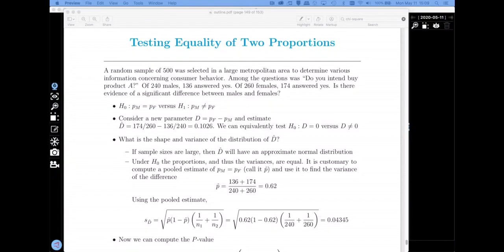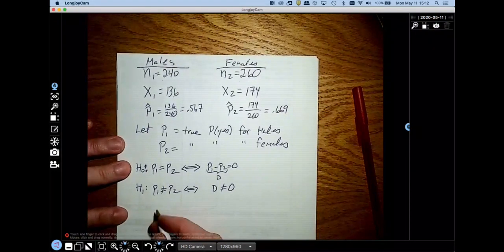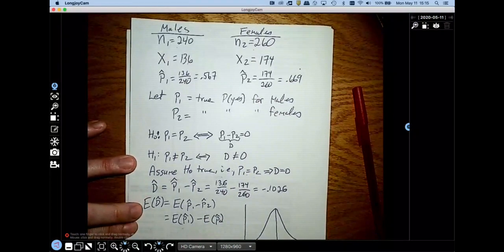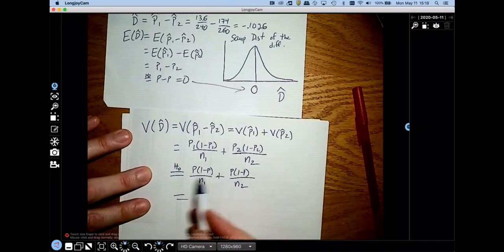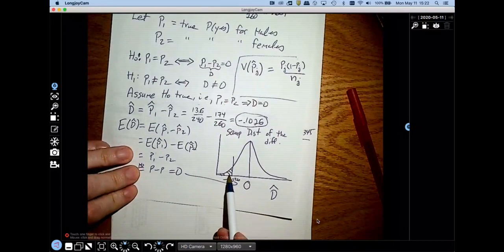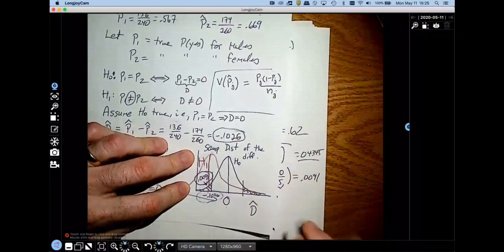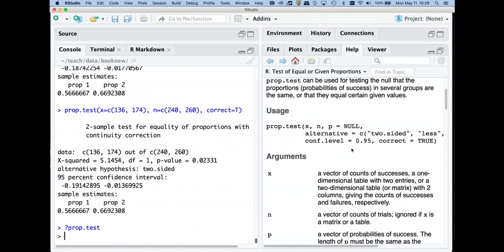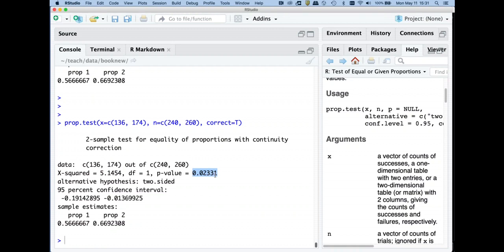Independent Z test for proportions independent samples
I derive the Z test for two proportions coming from independent samples and illustrate how to do the test using prop.test in R